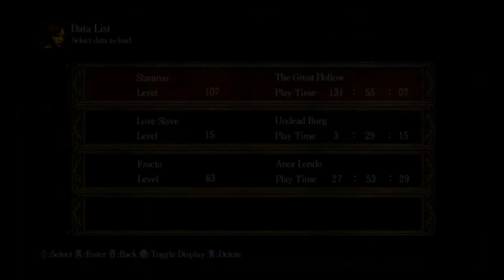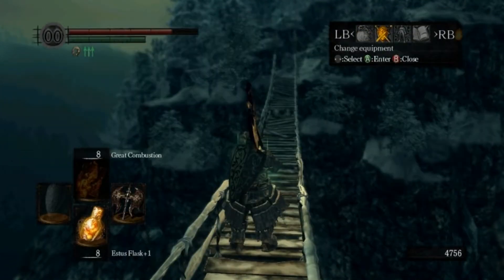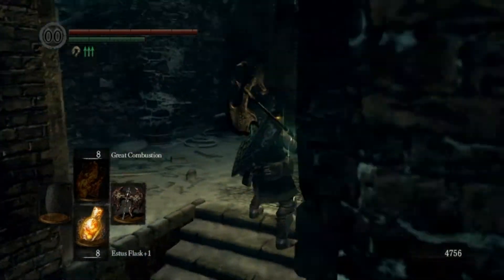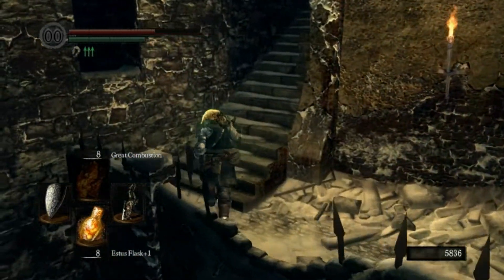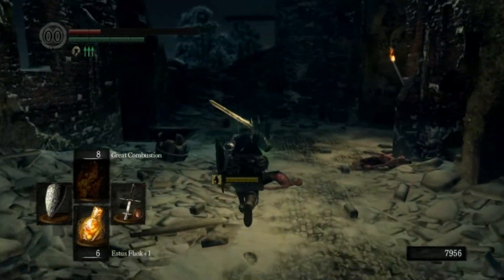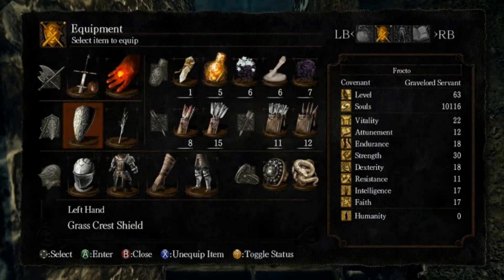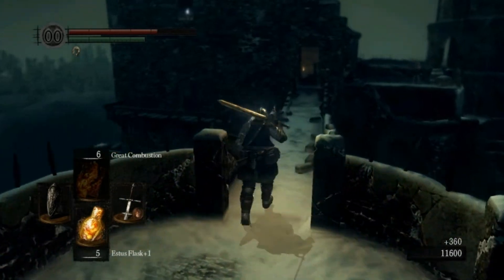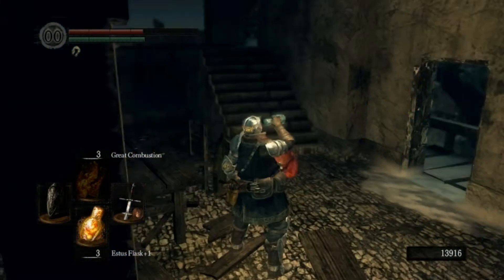Let's Play Dark Souls Episode 19 A (Painted World Of Ariamas)